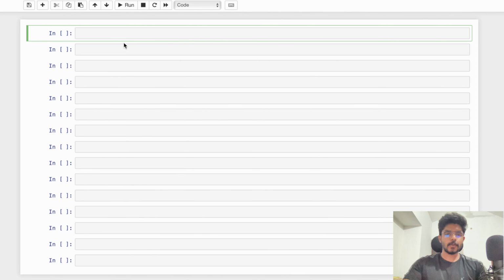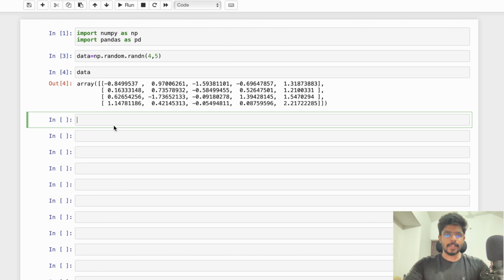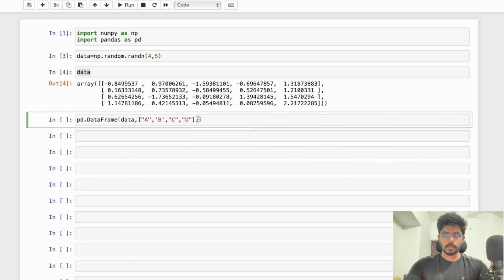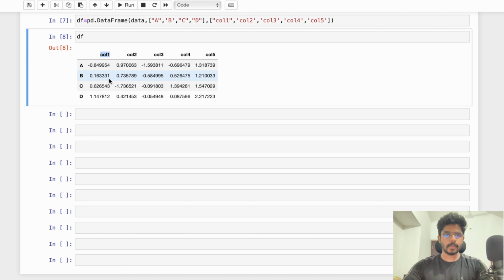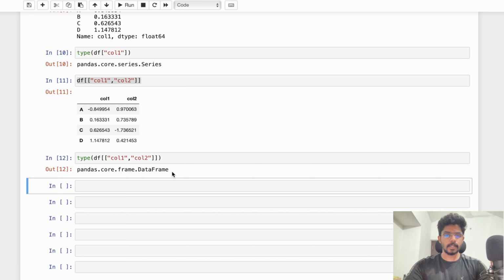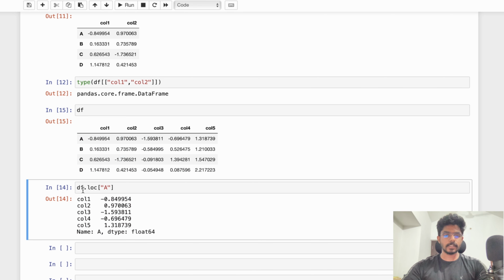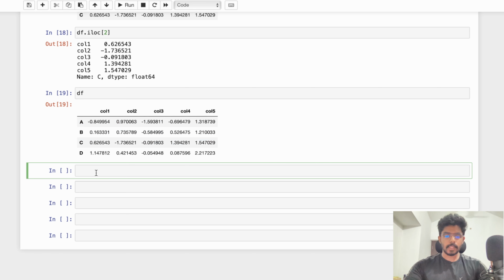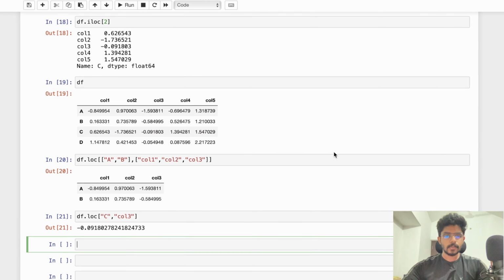Python Pandas Tutorials | Pandas DataFrame Explained | AI Simplified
Want to Enrol in our Live-Instructor Led Online courses??

1. This is a 5 Week live Instructor-led Online Course with industry grade real time examples
2. Every Session will be recorded and accessible during and after the course for life time.
3. At the end of the training, you will be working on a real-time project for which we will provide you a Grade and a Certificate
4  Mock Interviews will be conducted at the end of the course to prepare for the interviews.

Courses Lets LearnWise offers:
1. Python Beginner Course
2. Python Advanced Course
3. Python for Machine Learning
4. Machine Learning
5. Data Science
6. Deep Learning
7. Reinforcement Learning
8. Cloud Platforms like AWS, Azure, GCP
9. Robotics

- Beginner Machine Learning Projects